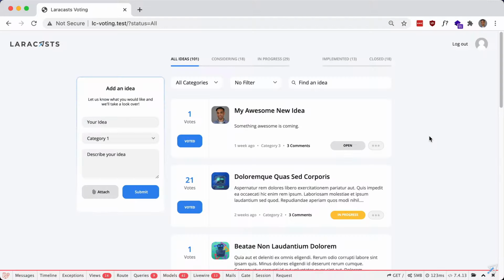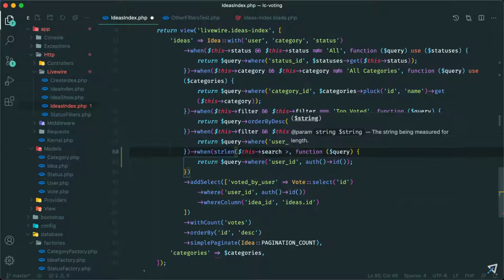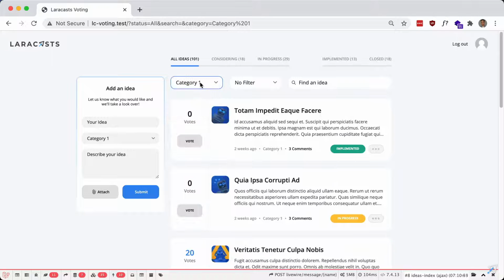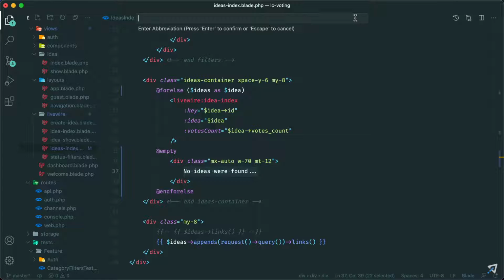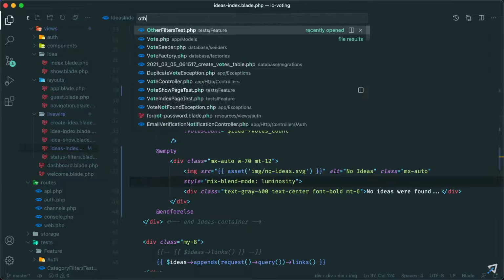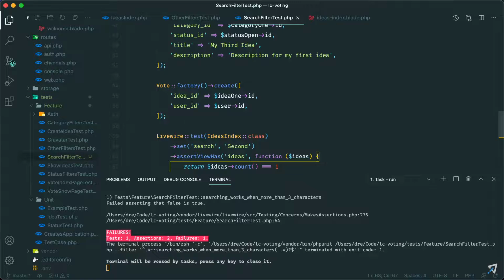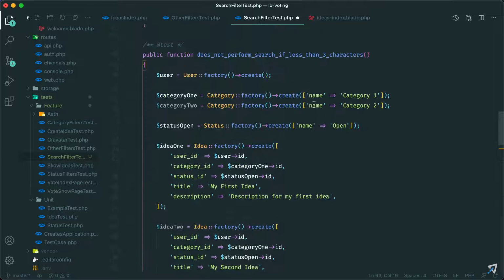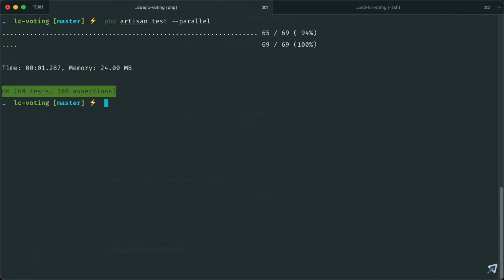lc voting 30 search filter